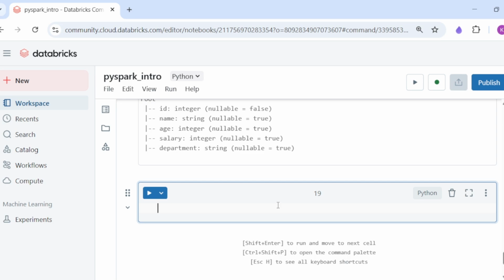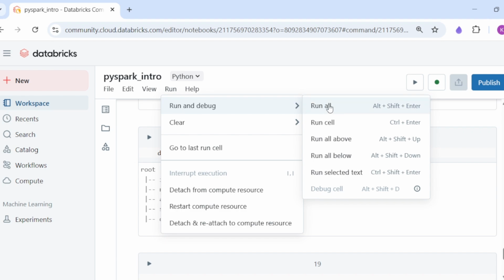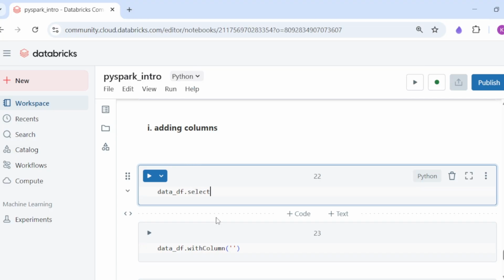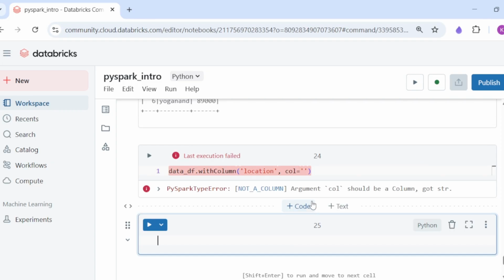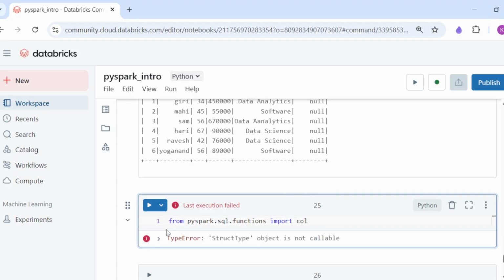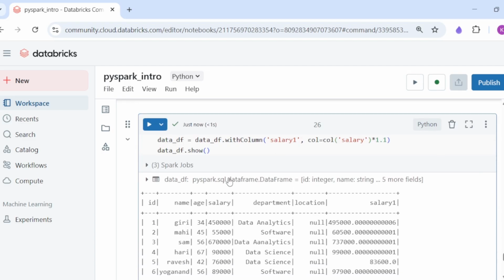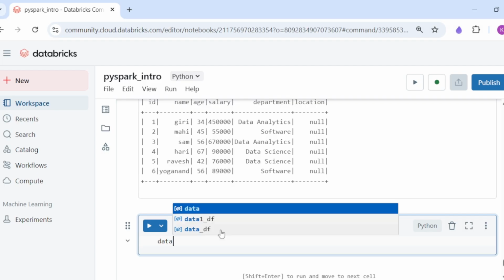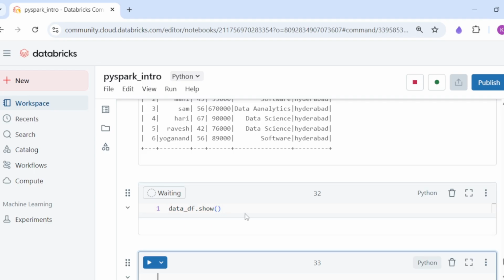PySpark scripting for all data engineers